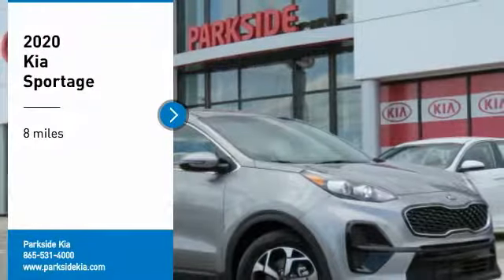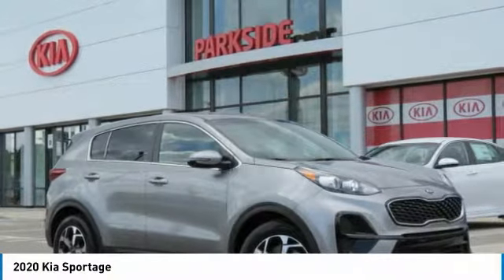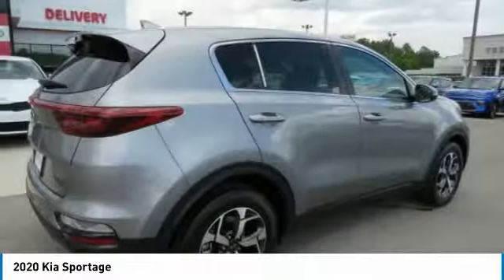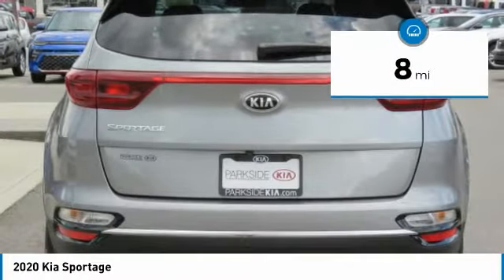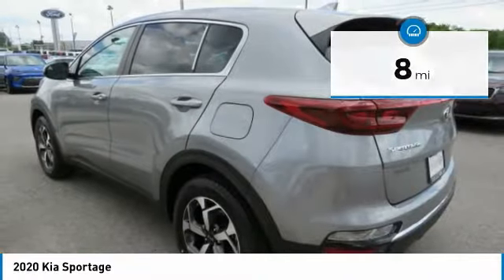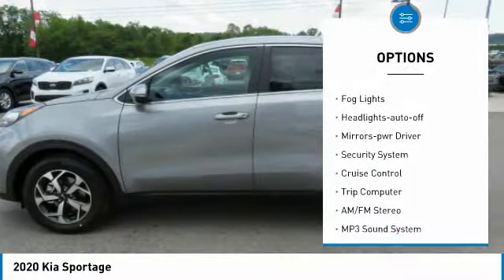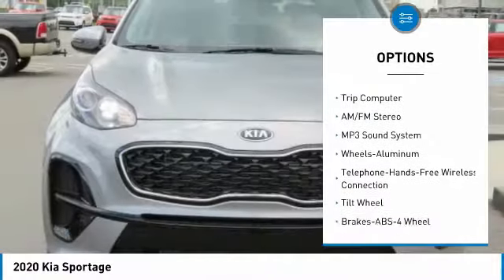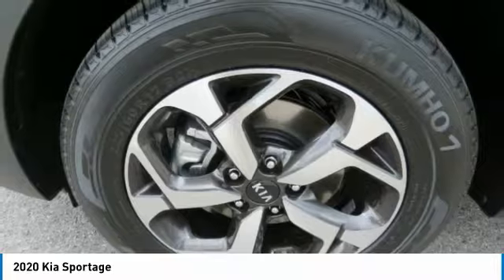2020 Kia Sportage Knoxville TN L7724083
2020 Kia Sportage

Parkside Kia
9929 Parkside Drive